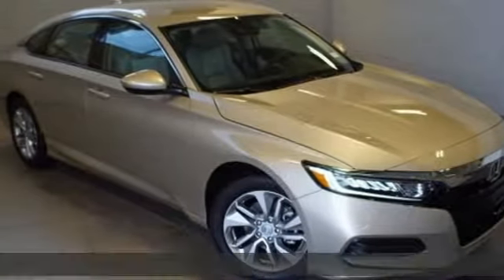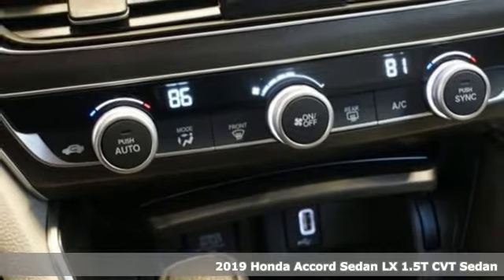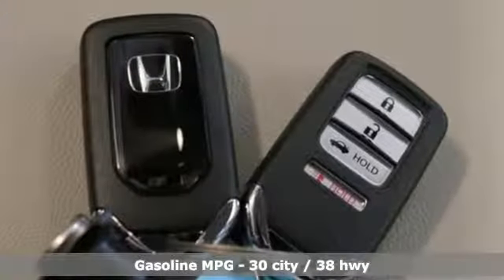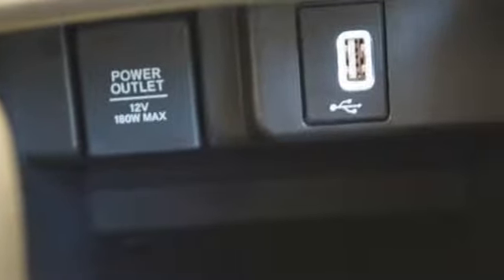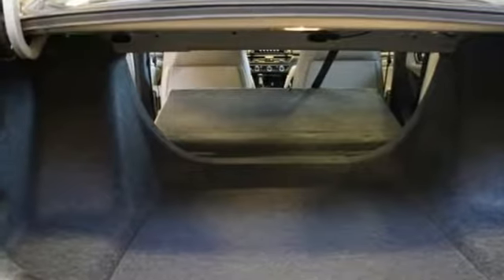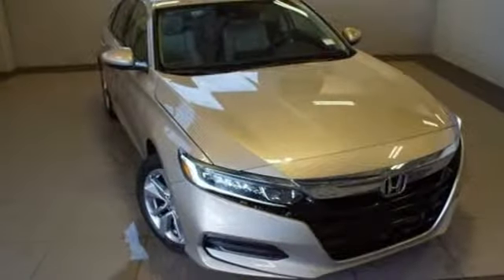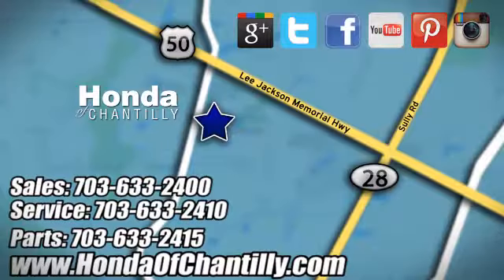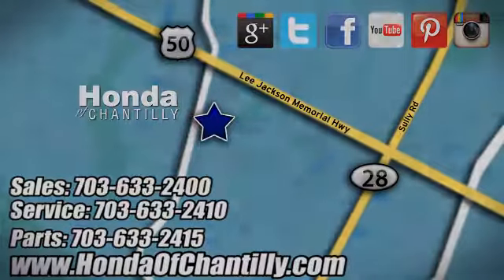New 2019 Honda Accord 1.5T Washington DC MD Chantilly, DC HCKA037634 - SOLD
Year: 2019
Make: Honda
Model: Accord 1.5T
Trim: LX
Engine: 1.5T I4 DOHC 16V Turbocharged VTEC
Transmission: CVT
Color: Beige
Interior: Ivory
Stock #: HCKA037634
VIN: 1HGCV1F10KA037634
Champagne Frost Pearl 2019 Honda Accord 1.5T LX FWD CVT 1.5T I4 DOHC 16V Turbocharged VTEC ABS brakes, Active Cruise Control, Electronic Stability Control, Front dual zone A/C, Illuminated entry, Low tire pressure warning, Remote keyless entry, Traction control.brbrRecent Arrival! 30/38 City/Highway MPGbrbrbrAll prices exclude taxes, title, license, and dealer processing fee of $699.00. Published price subject to change without notice to correct errors or omissions or in the event of inventory fluctuations. All features not on all vehicles. Vehicles shown are for illustration purposes only. MPG is based on 2017 EPA mileage ratings. Use for comparison purposes only. Your actual mileage will vary, depending on how you drive and maintain your vehicle, driving conditions, battery pack age/condition (hybrid only), and other factors.

Address:
4175 Stonecroft Boulevard